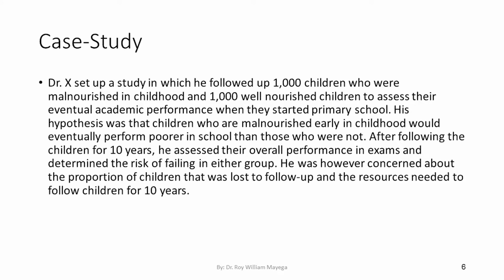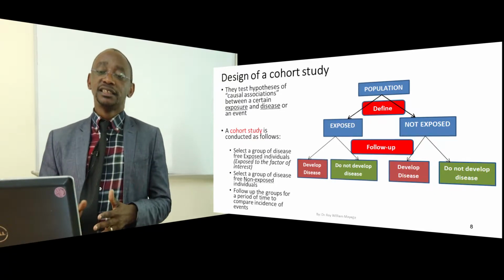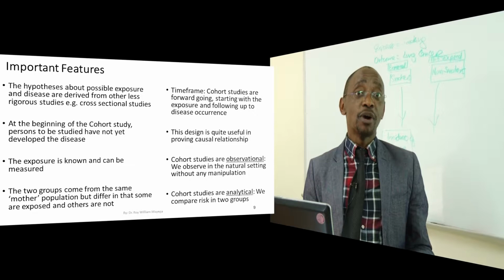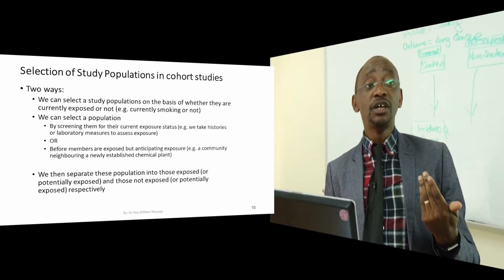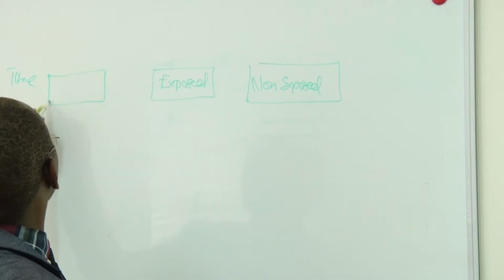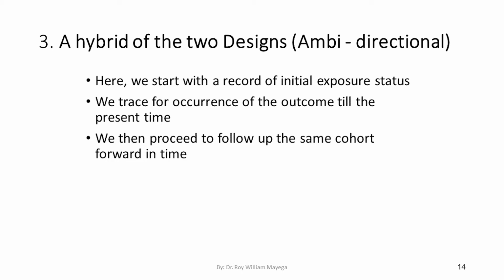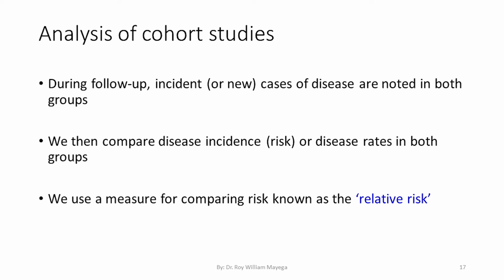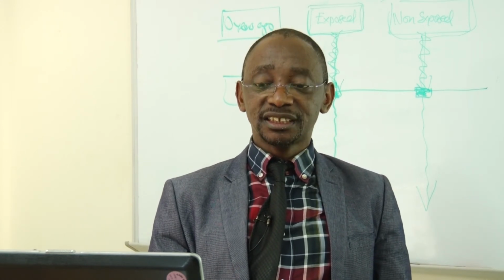Part 2 Cohort Studies